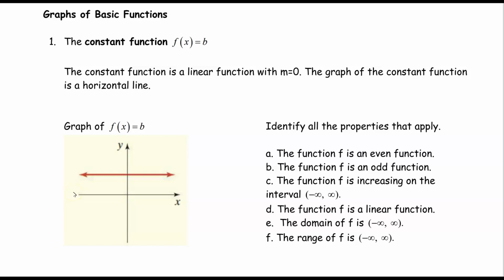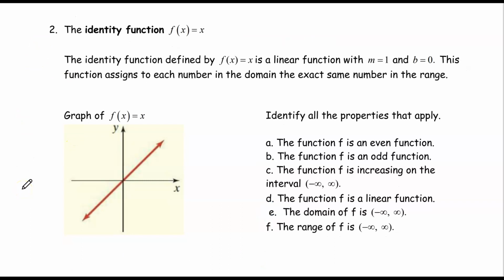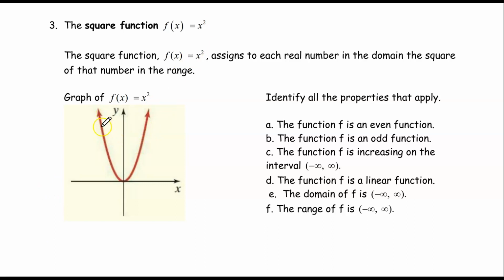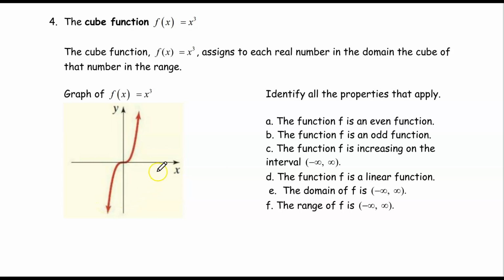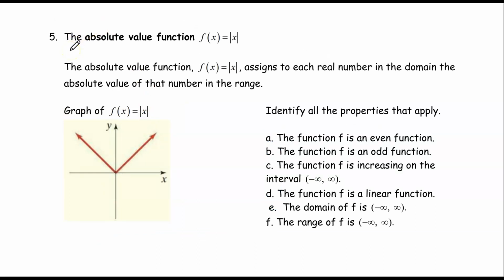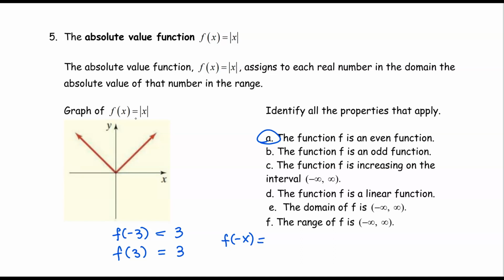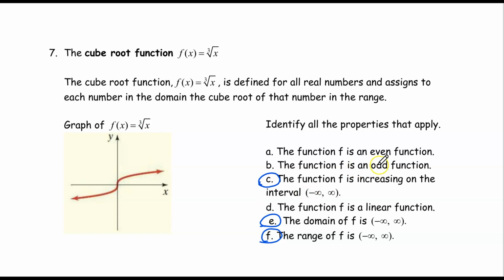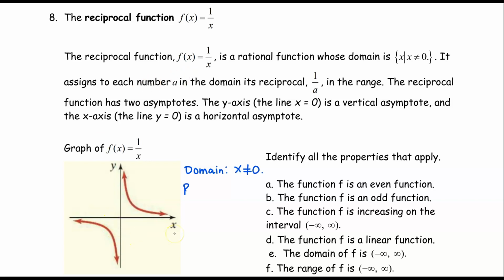Graphs of Basic Functions